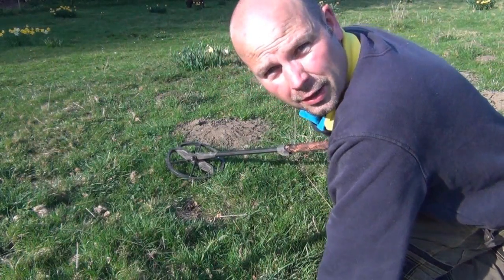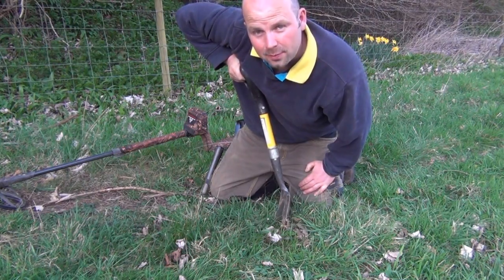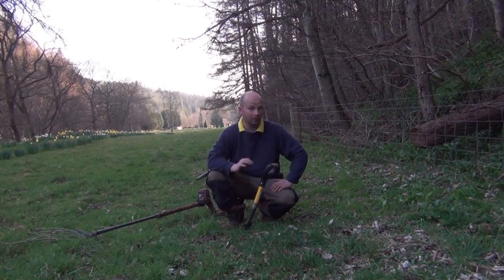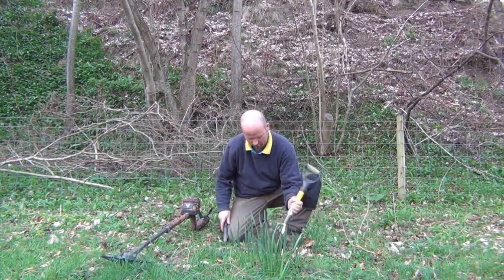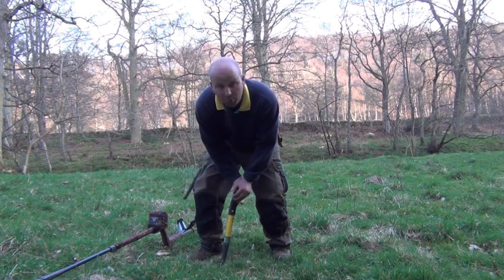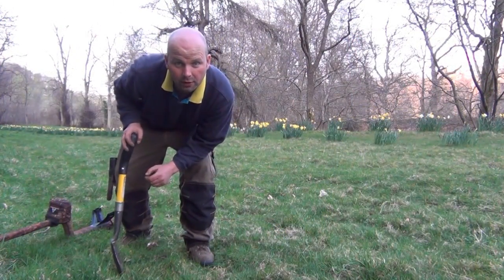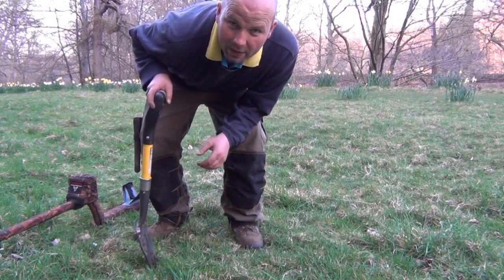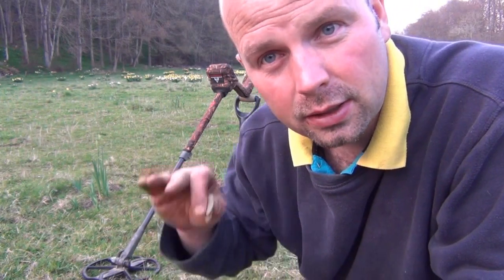MULTIPLE SILVERS - COIN SHOOTING APOCALYPSE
A great short session. There had been no rain for about 2 months so the ground was bone dry - not ideal for finding deep coins but a few silvers were dug. All were in great condition.
I didn't find much on the previous dig which was a ploughed field near my house so it was great to have normal service resumed on this hunt.